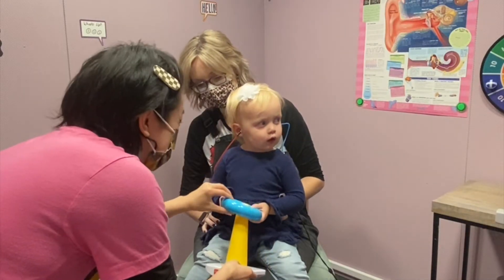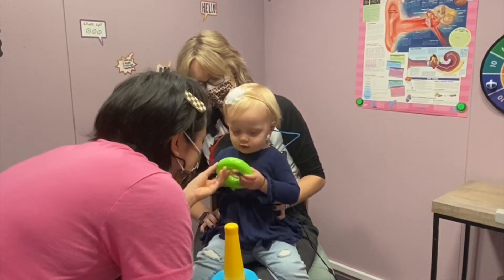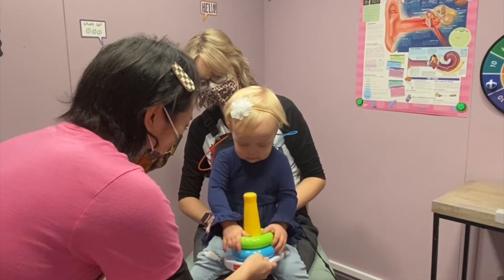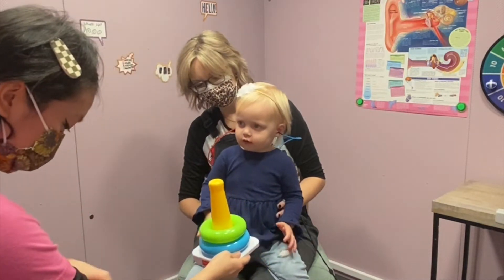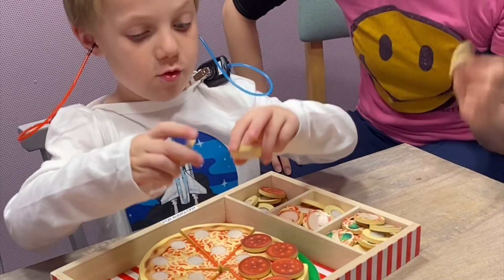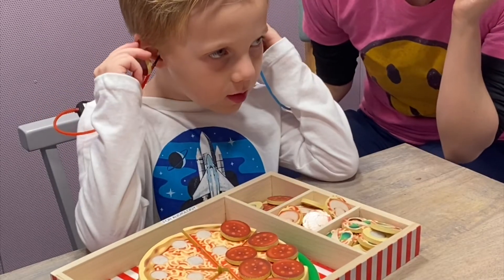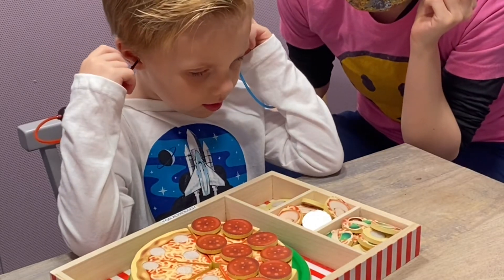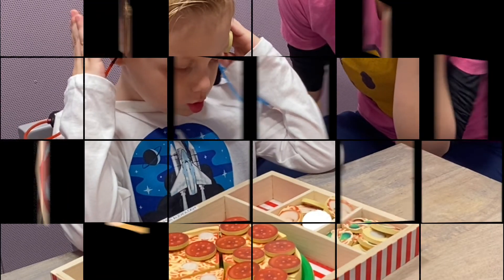Conditioned Play Audiometry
Learn how your child will perform a conditioned play task for their hearing test.